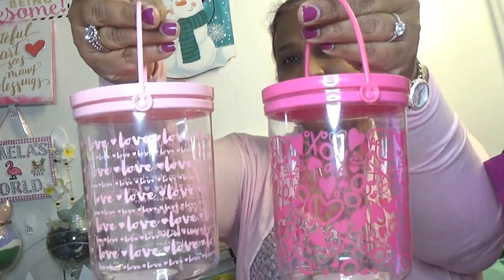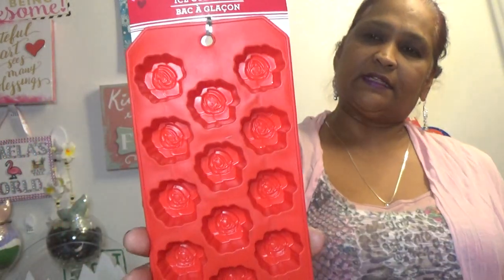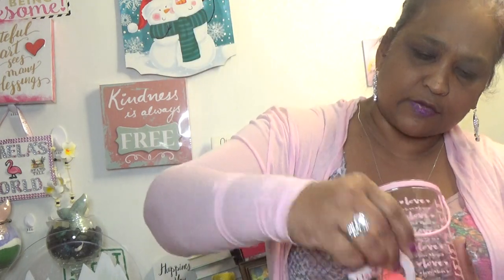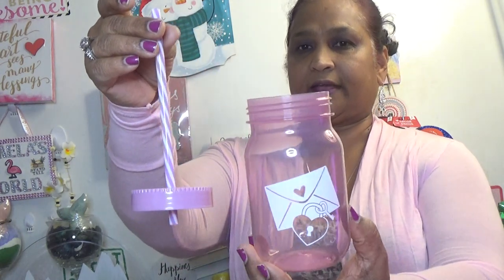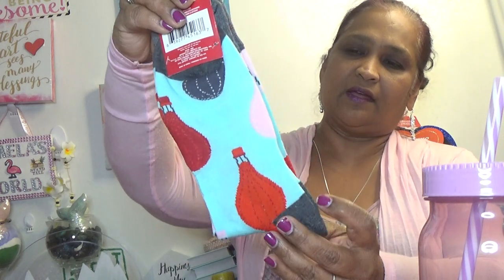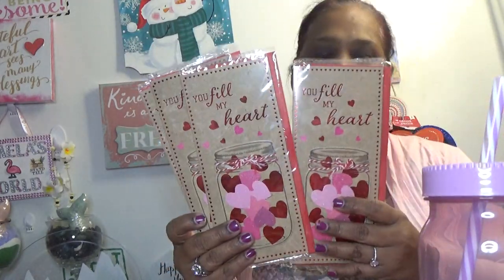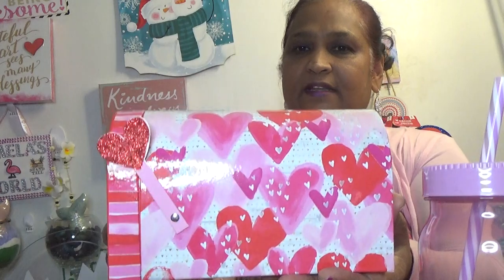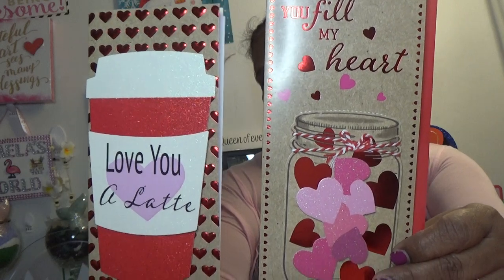** AMAZING DOLLAR TREE HAUL ** & Announcement! 😍😍 IG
Hi all! Watch me as I show you all my beautiful new pickups I hauled at my local DT.

Please follow to keep updated with announcements, video news and pickups. Thank you!